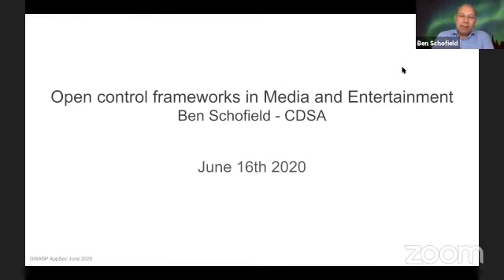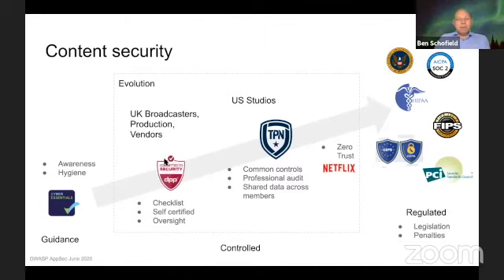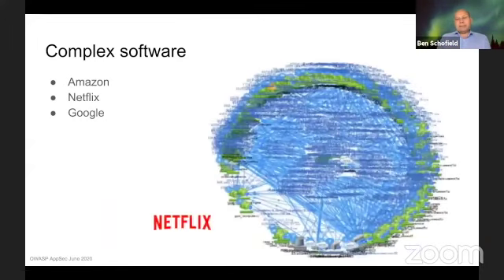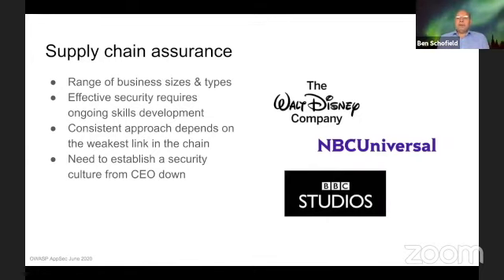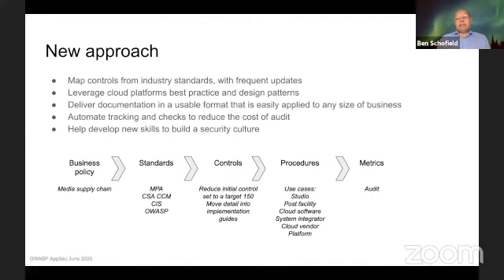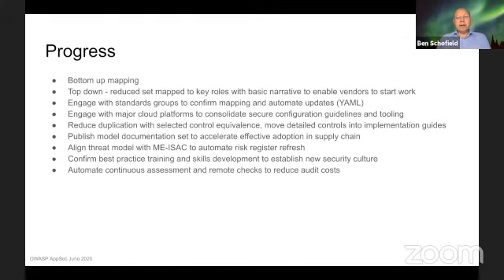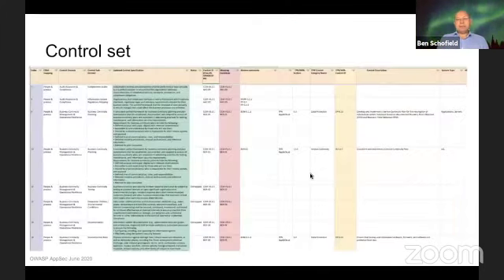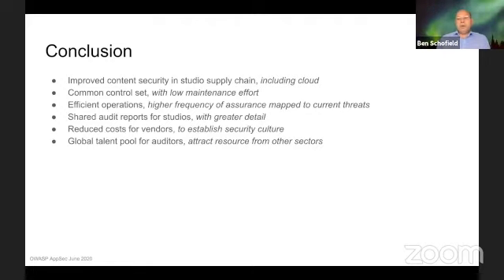Content Security in Federated Media Cloud Workflows, by Ben Schofield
This was a talk at OWASP SAMM User Day 2020.
This session looks at the evolution of the control framework to incorporate cloud workflows with a novel approach that maps against existing standards such as OWASP ASVS, best practice secure configuration guidelines published by the leading cloud platforms and new threats tracked by the Media & Entertainment ISAC to create a template for managing security risks that can be easily embedded in the delivery and development process.